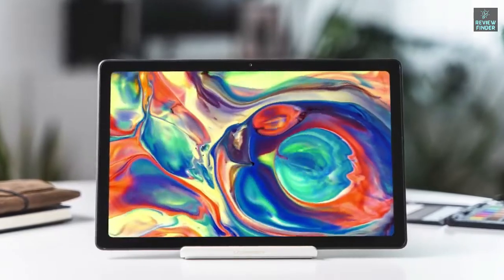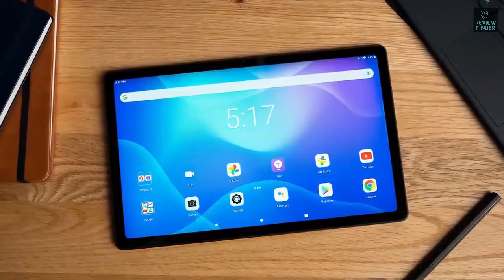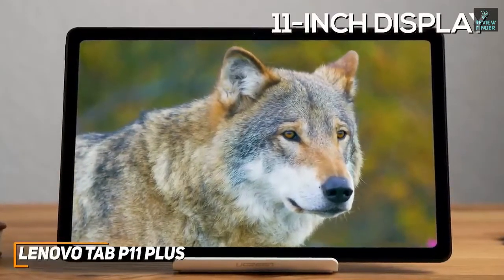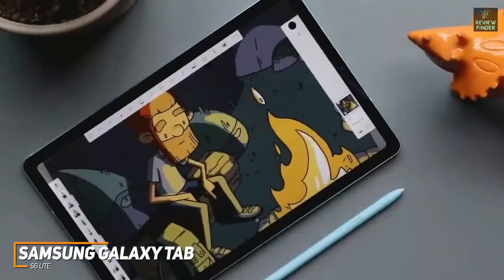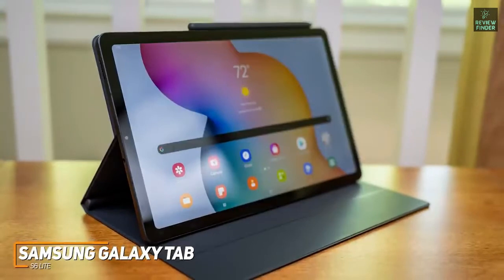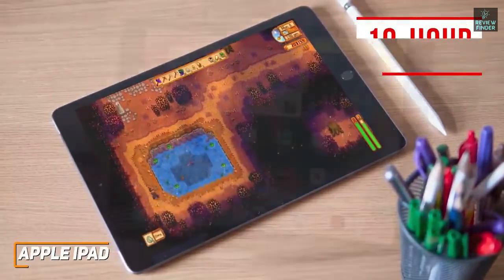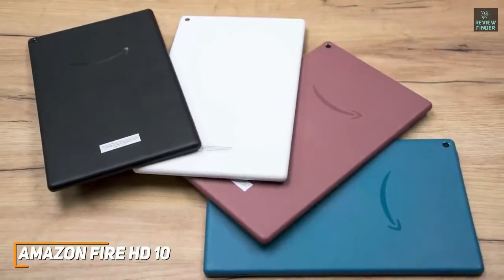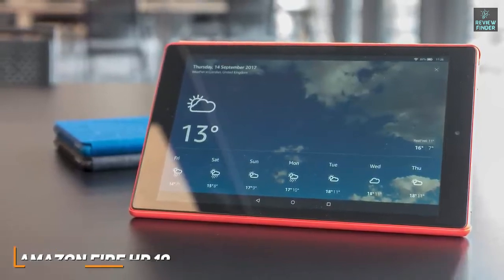Top 5 Best Budget Tablets 2023 Under $300 | Best 10 Inch Cheap Tablets - Review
✅ Links to the Best Budget Tablets 2023 in this video:

⏺️ Samsung Tab A7 Lite -
⏺️ Lenovo Tab P11 Plus -
⏺️ Samsung Galaxy Tab S6 Lite -
⏺️ Apple iPad -
⏺️ Fire HD 10 -

►My Recommended Gadgets:

►Speaker I Recommend, links to Purchase given below:
⏺️US:

►Headphone I Recommend, links to Purchase given below:
⏺️US:

Products Details...
► Samsung Tab A7 Lite 8.7" Gray 32GB (SM-T220NZAAXAR). With its compact 8.7” screen, slim design, and sturdy metal frame, Galaxy Tab A7 Lite is perfectly sized for entertainment on the go. Galaxy Tab A7 Lite features an upgraded metal frame that helps protect against everyday hiccups. Comes with fast speed and plenty of storage for multiple users.
► Lenovo - Tab P11 Plus - 11" Display - Long Lasting Battery - 4GB Memory + 128GB Storage. Experience superior streaming with the stunning 2K resolution (2000 x 1200) and 11-inch TDDI IPS display on this Android tablet. Find a deeper connection with all the songs, stories, and shows you love with Dolby Atmos over four speakers on the Lenovo Tab P11 Plus. Multitask seamlessly with 4GB with 128GB memory; Android 11 operating system.
► Samsung Galaxy Tab S6 Lite 10.4", 64GB Wi-Fi Tablet Oxford Gray - SM-P610NZAAXAR - S Pen Included. The included S Pen makes it easier than ever to write notes and personalize photos and videos, all without needing to charge. The S Pen attaches magnetically right to your tablet so you can quickly put it down and pick it back up without losing it.
► 2021 Apple 10.2-inch iPad (Wi-Fi, 64GB) - Space Gray. Gorgeous 10.2-inch Retina display with True Tone. A13 Bionic chip with Neural Engine. 8MP Wide back camera, 12MP Ultra Wide front camera with Center Stage. Up to 256GB storage. Stereo speakers. Touch ID for secure authentication and Apple Pay.
► Fire HD 10 Plus tablet, 10.1", 1080p Full HD, 32 GB, latest model (2021 release), Slate. Long-lasting 12-hour battery and wireless charging. 32 or 64 GB internal storage. Add up to 1 TB with microSD (sold separately). Get more with Plus: Everything in Fire HD 10, plus wireless charging, 4 GB RAM, and a soft-touch finish.